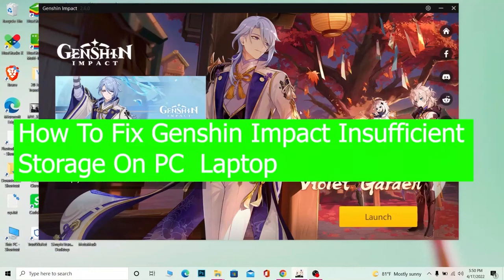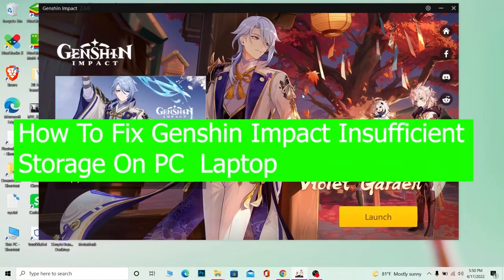How to Fix Genshin Impact Insufficient Storage on PC | Laptop 2022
Hello everyone, welcome to another video. In today's video, we're gonna teach you How to Fix Genshin Impact Insufficient Storage on PC.